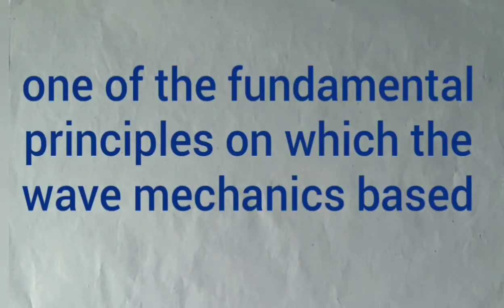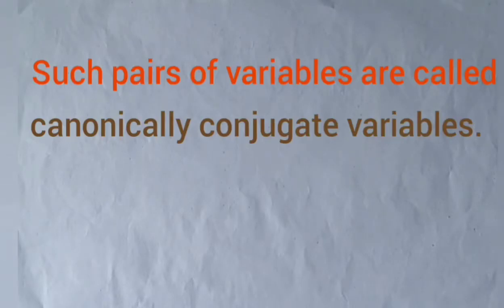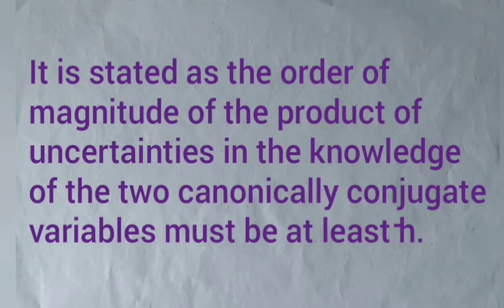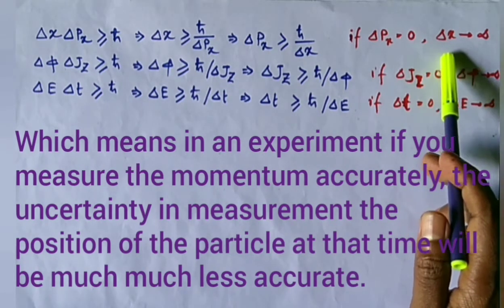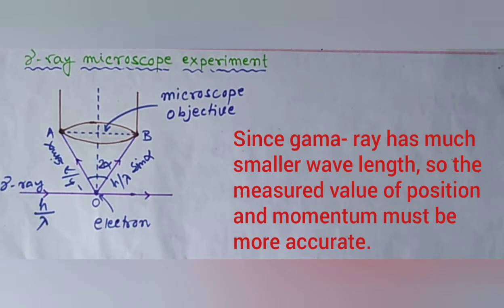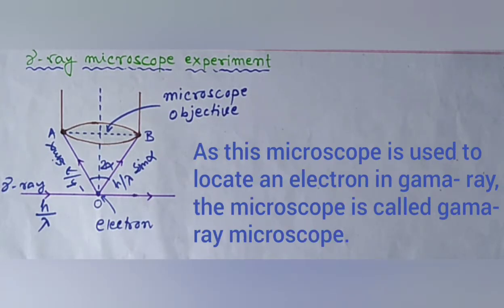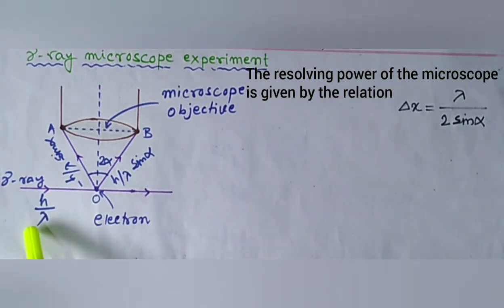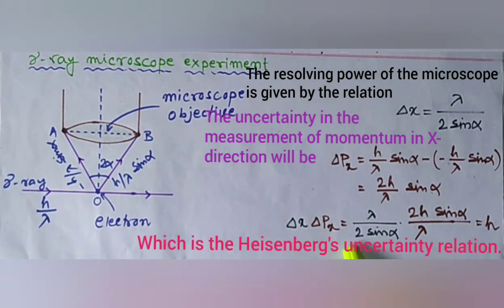Heisenberg's uncertainty principle and its illustration by gama-ray microscope experiment.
In this lecture lecture Heisenberg uncertainty principle has been discussed elaborately and also presented its illustration with gama- ray microscope experiment.

This topic is included in 'ELEMENTS OF MODERN PHYSICS' semester-IV.